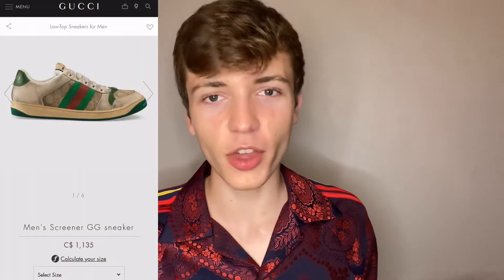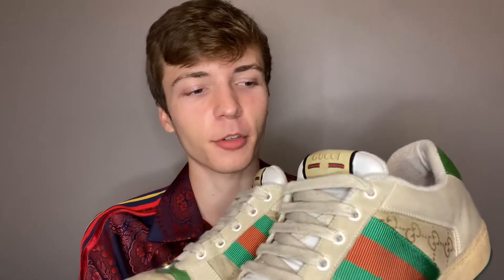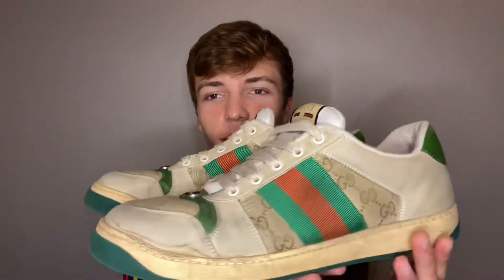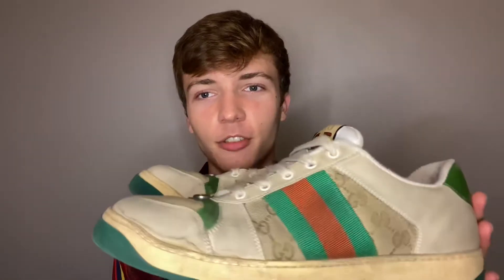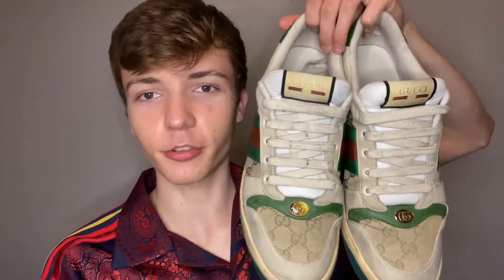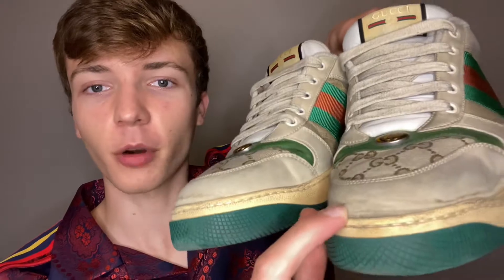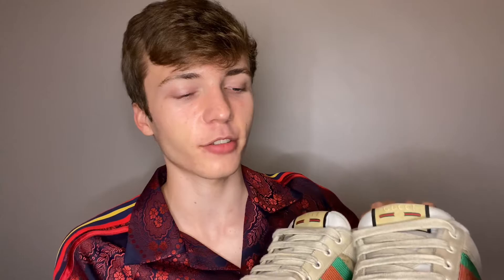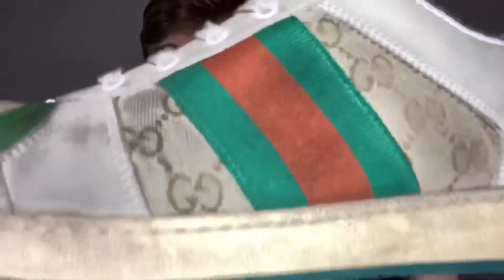NOT WORTH IT!? GUCCI SCREENER SNEAKERS [REVIEW, WEAR/TEAR AFTER NEARLY 3 YEARS OF USE]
Hey there I’m Ethan Baca and I love fashion! Throughout the video I give you my thoughts, opinions, a wear/tear update, and an overall sneaker review of having these Gucci Screener sneakers since 2019.

In detail about the shoes, I bought these back in April of 2019. The shoes first premiered off of the Gucci Cruise 2019 collection by creative director Alessandro Michele. The sneaker is inspired by classic trainers the 70’s with a vintage distressed look.

What do you think of today’s video? I’d love to hear from you in the comments below, I respond to everyone because you deserve to be heard.

GUCCI PRODUCT ID ‎5465519Y9209666

— IMPORTANT NOTICE PLEASE READ —
Enjoyed the video? If you have a video request you'd like to see me make you are beyond more than welcome to let me know as I will most likely make that video for you.

Saturday - Sit down / Chitchat video
Sunday - Shopping vlog
Sometimes there is an unexpected surprise upload!

It's because of you I continue to make these videos. :)

— SOCIAL MEDIA —
LET’S CONNECT! :)

CHRISTIAN LOUBOUTIN LOUIS JUNIOR SPIKES SNEAKER [UNBOXING, REVIEW, WEAR&TEAR, HOW2CLEAN, WORTH IT?]
SURPRISING MY MOM WITH A NEW NORDSTROM BAG [VLOG, CHIT-CHAT, AND HUDSON’S BAY HAUL]

— SONG CREDIT —
Track: Know Myself

— UPLOAD DETAILS —
DESCRIPTION LAST UPDATED 12/16/21
VIDEO RELEASED 11/24/21 9:00AM EST
[s254]